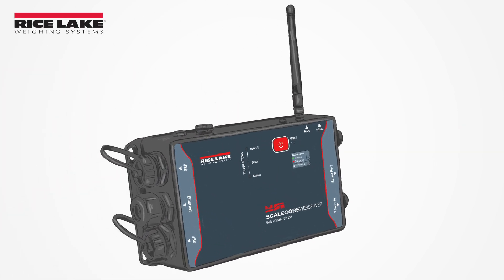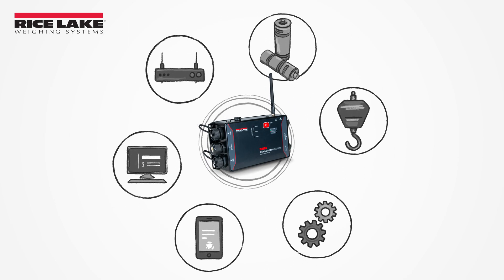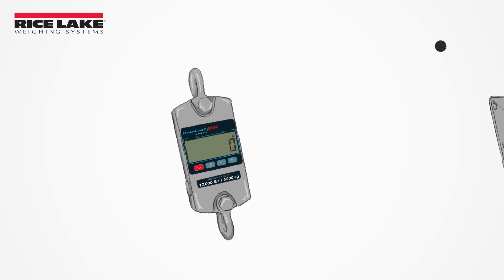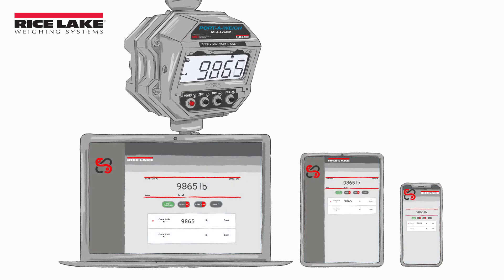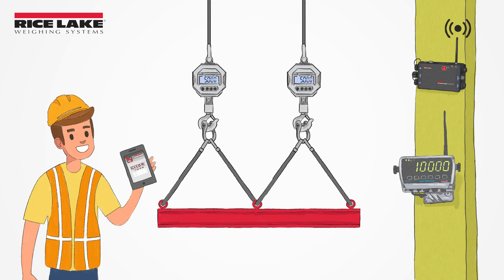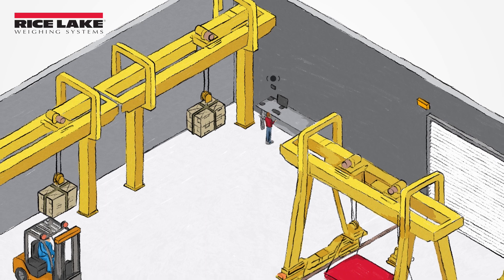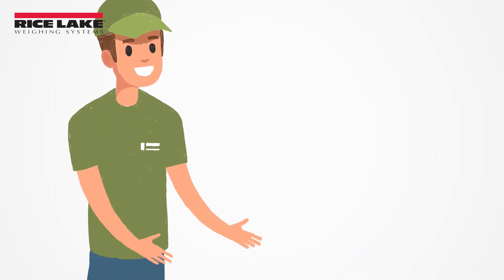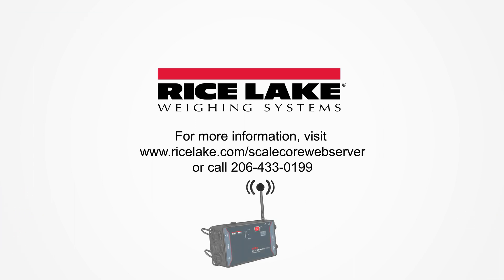What Is MSI ScaleCore Webserver?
Rice Lake’s MSI ScaleCore Webserver is a network interface with a built-in web-browser allowing remote monitoring of your scale system from virtually anywhere. It can be used to monitor individual scale weights or sum several scales together.